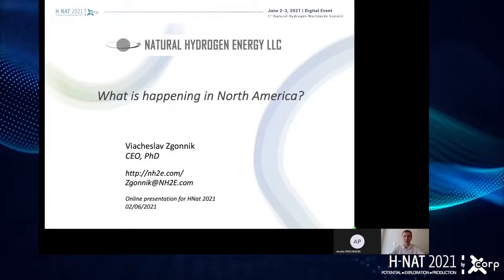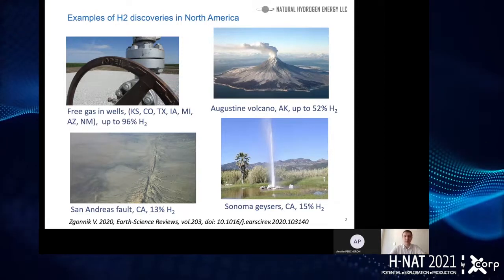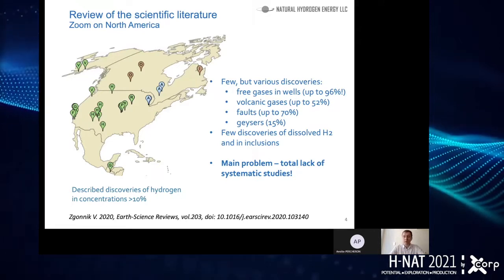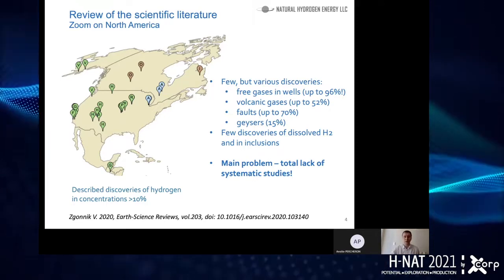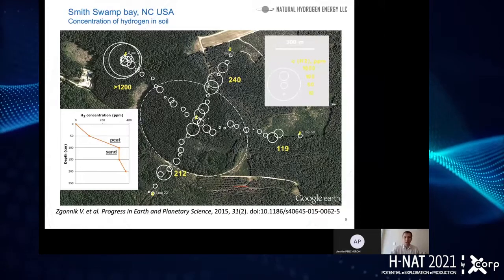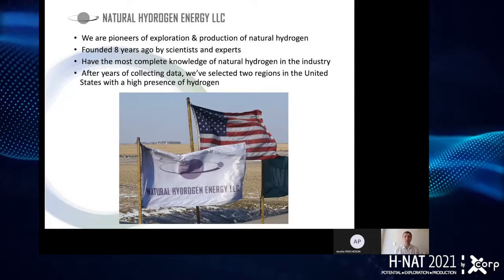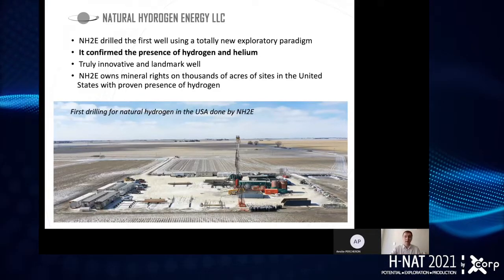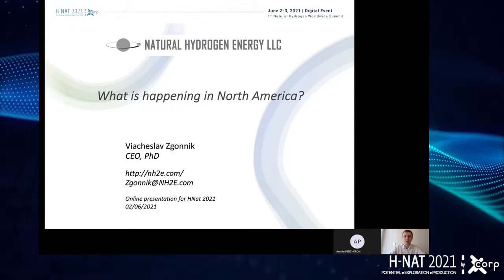HNat2021 natural hydrogen summit presentation - What is happening in North America?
Presented June 2, 2021 on the first natural hydrogen summit HNat2021.